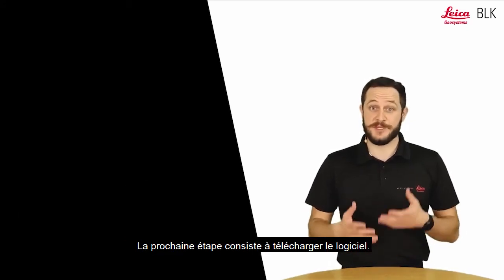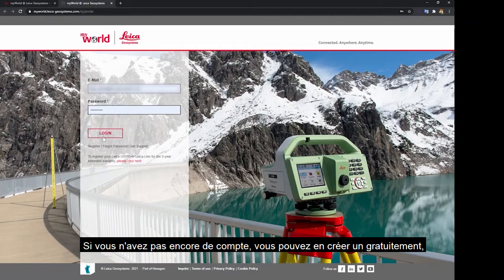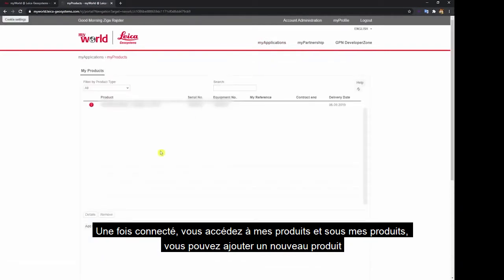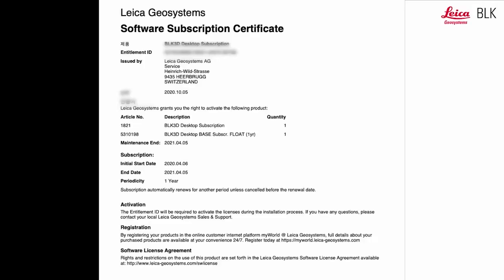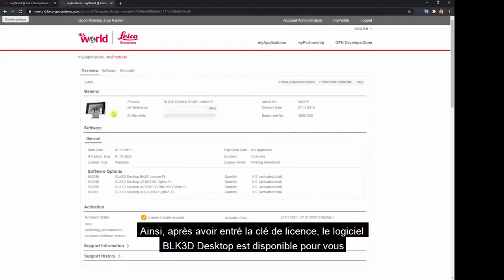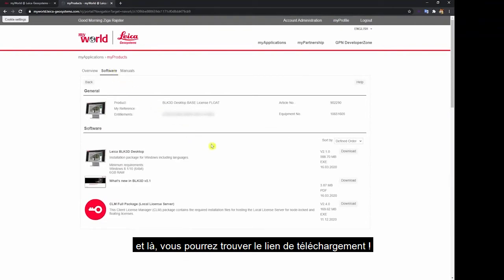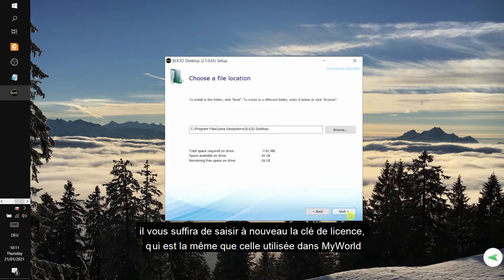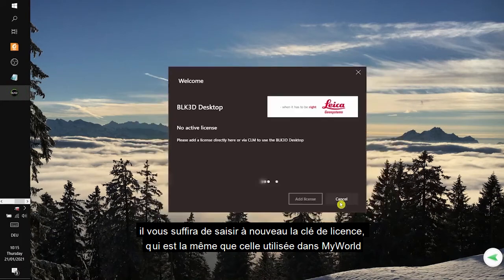Leica BLK3D Desktop : Installation et licence